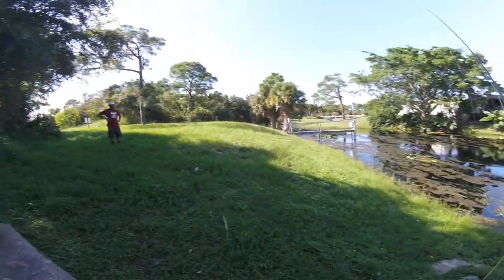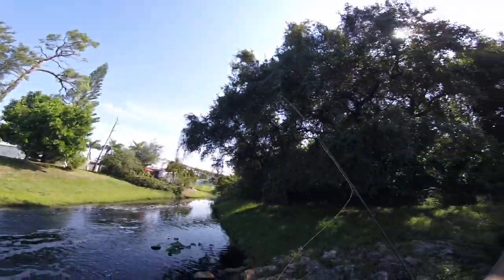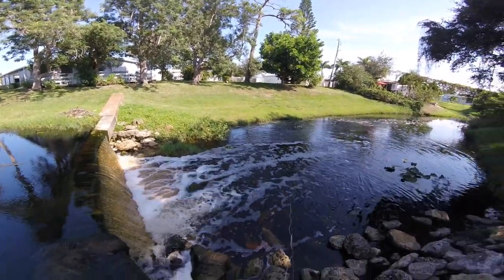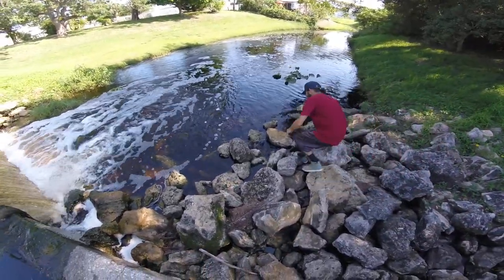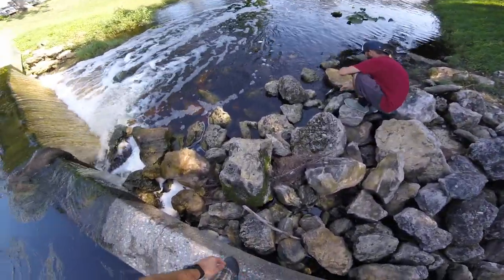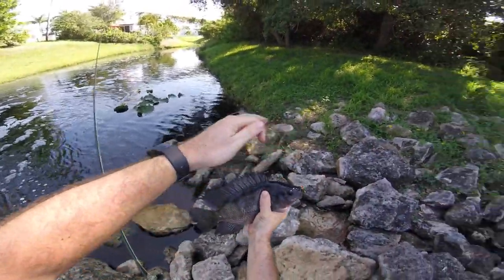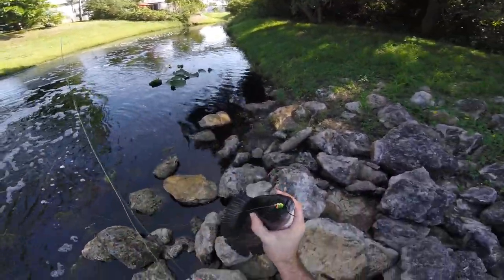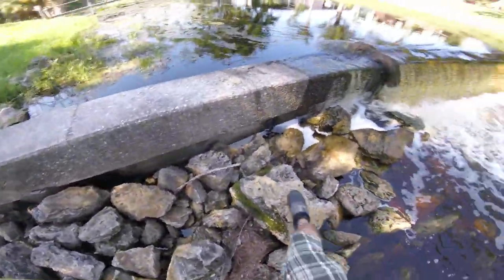People PAY $$ for this fish! 1st tilapia on the fly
If I had my PENFISHINGRODS fly combo with me this would have been an awesome fight. In south florida you can go to almost the first body of fresh water you see and catch these fish.